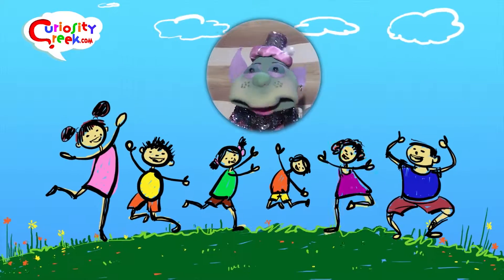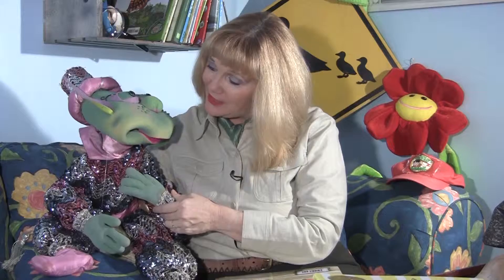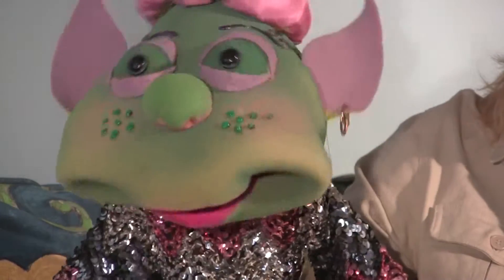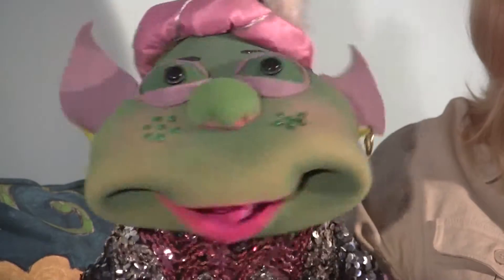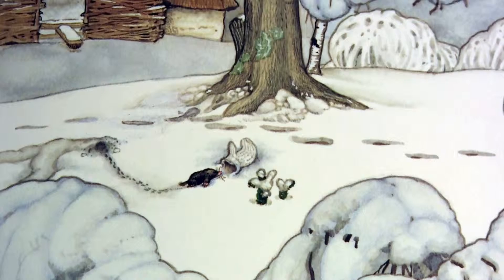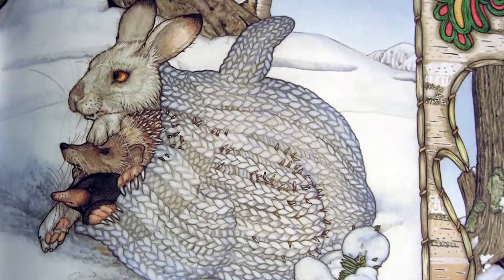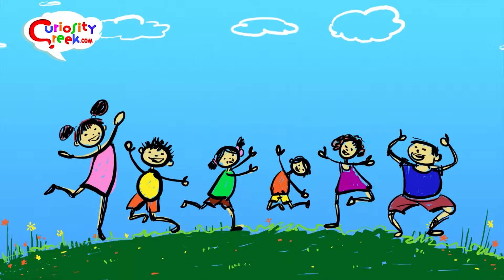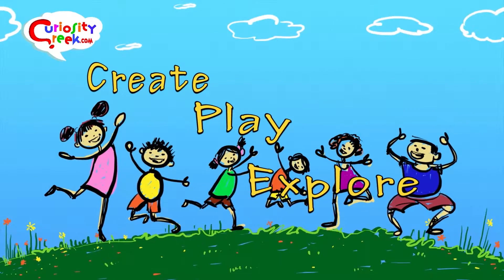Videocast 017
In this videocast, watch Teenie Genie and Mimi's Nature Booktalk on "The Mitten" by Jan Brett.